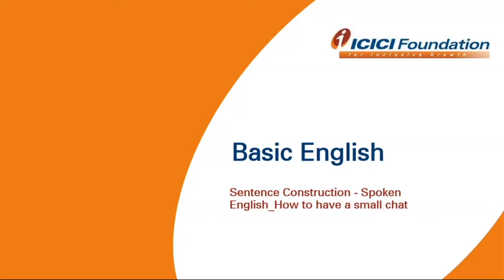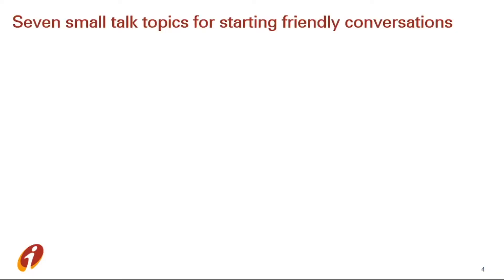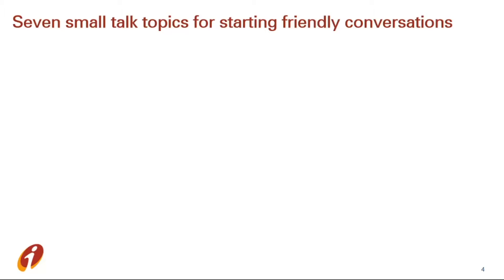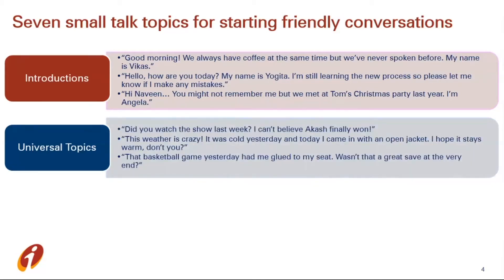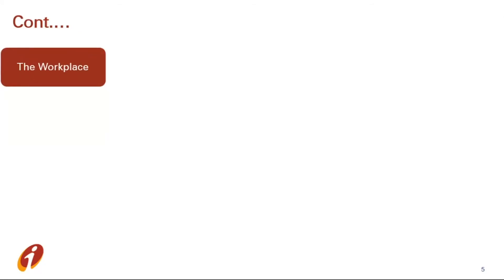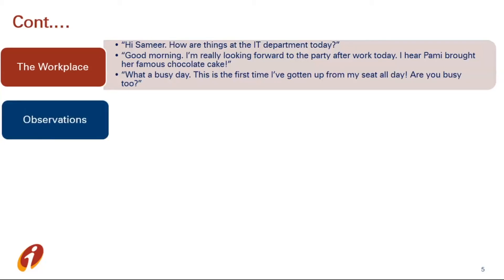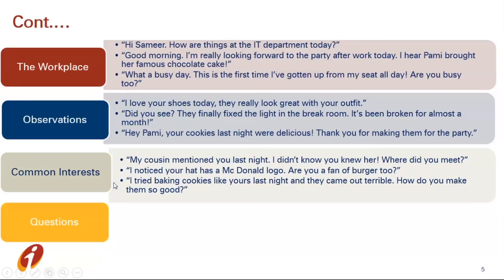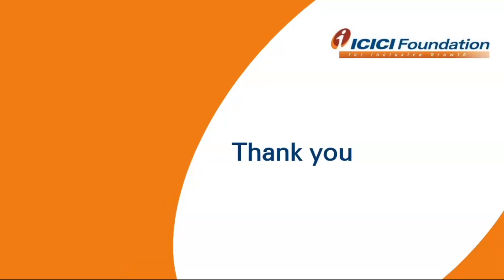English_ Small Talk & Conversation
Here's how to take advantage of small talk. You'll learn how small talk can help you to connect with others